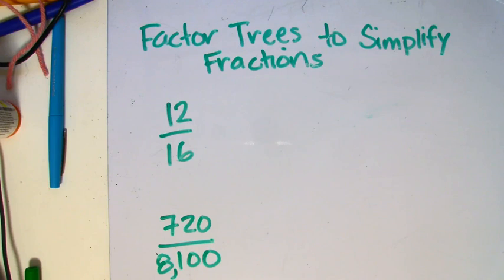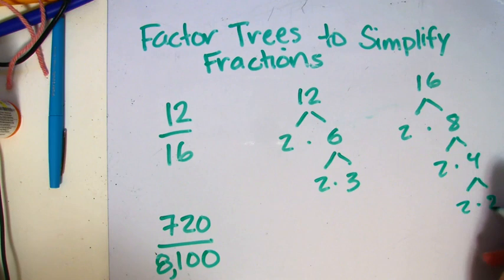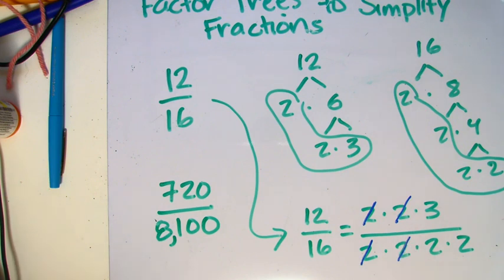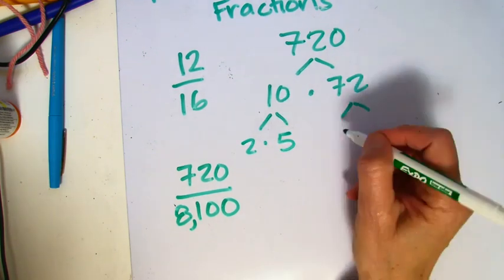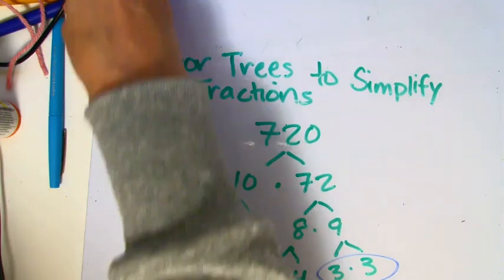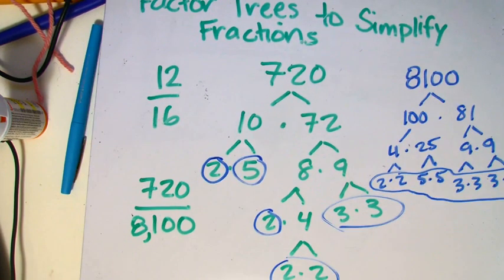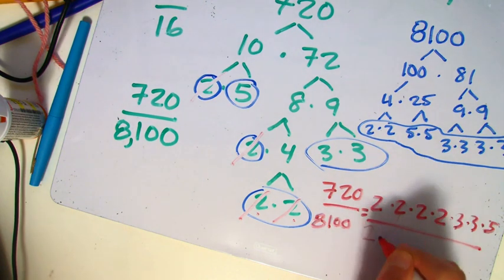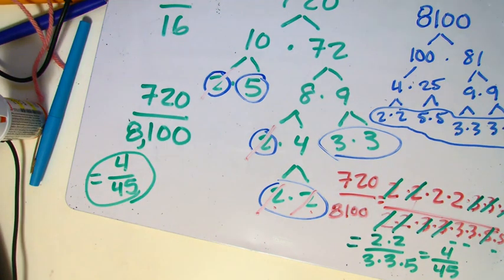Use Factor Trees to Simplify Fractions